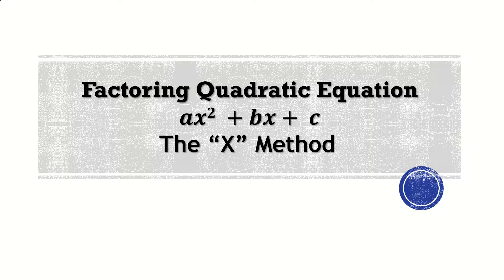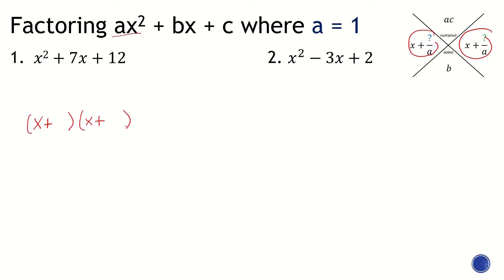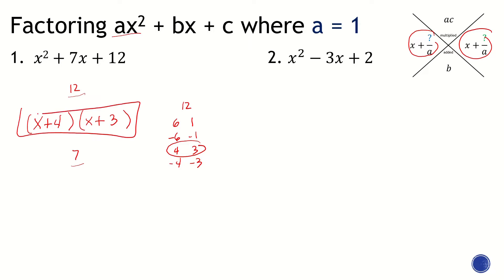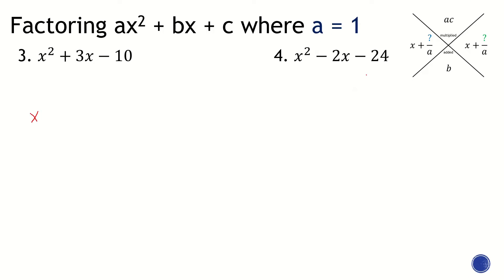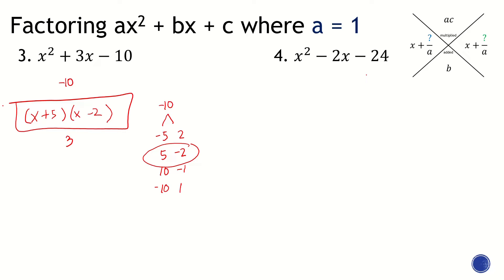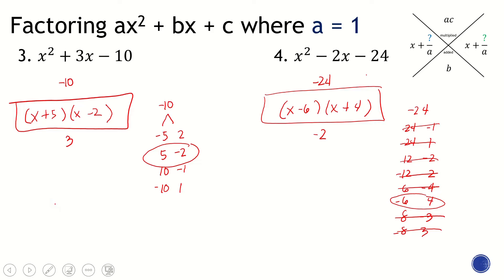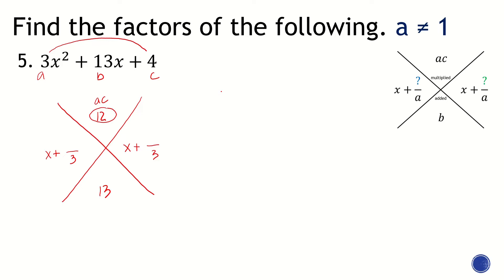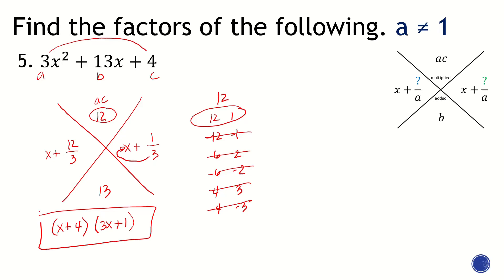The X Method Factoring Quadratic Equation